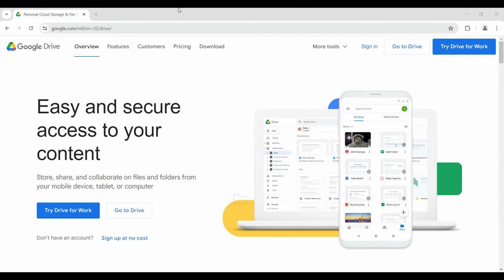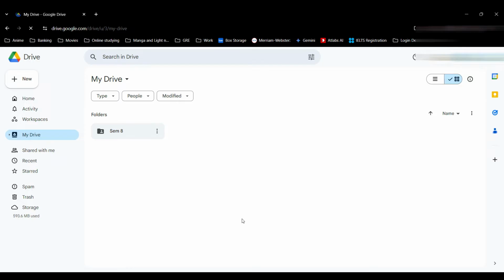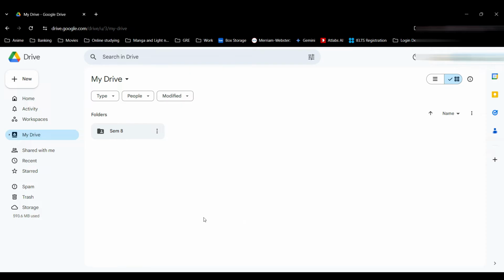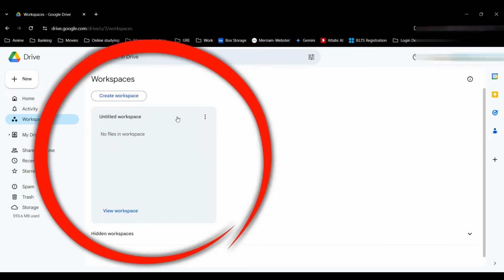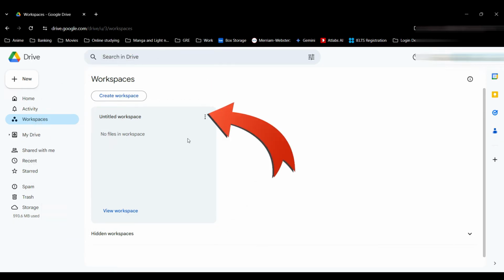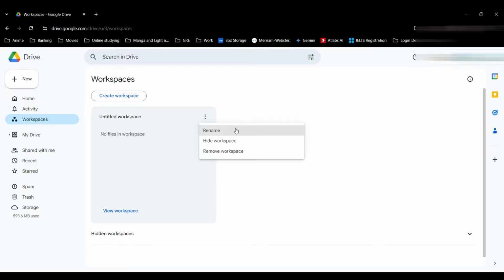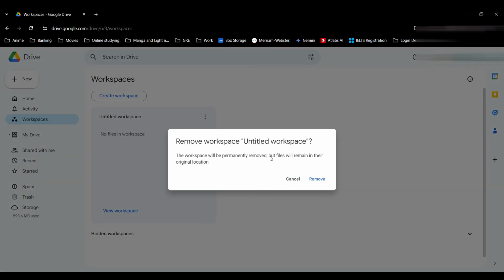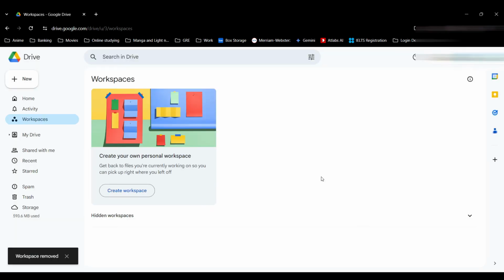How to Delete Workspace in Google Drive | Remove Unwanted Workspaces and Free Up Space 2024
Looking to declutter your Google Drive by deleting unused workspaces? This guide will show you how to remove entire workspaces, helping you organize your files and free up space. We’ll provide you with step-by-step instructions to ensure that you can manage your Google Drive efficiently by deleting workspaces you no longer need. Simplify your file management and create a more organized Google Drive environment today!